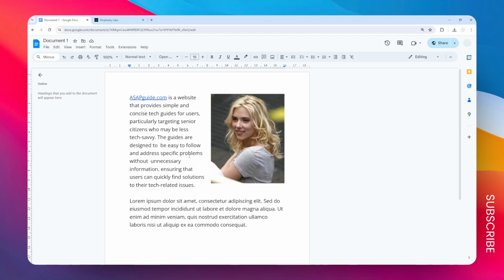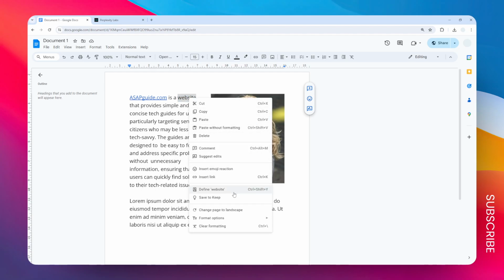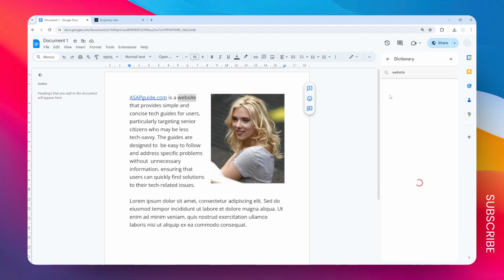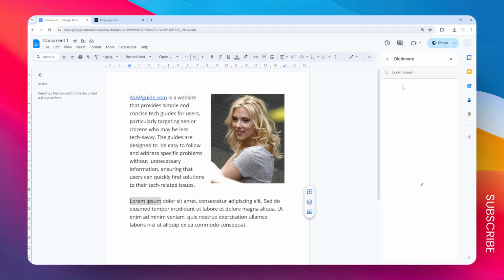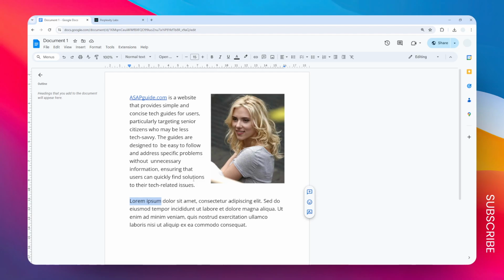How to Use the Dictionary in Google Docs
Improve your writing and expand your vocabulary by learning how to use the built-in dictionary in Google Docs. This tutorial will guide you through accessing definitions, synonyms, and translations, empowering you to communicate more effectively and precisely.